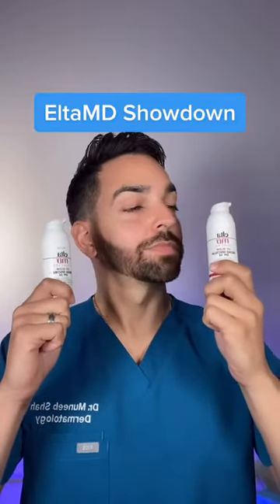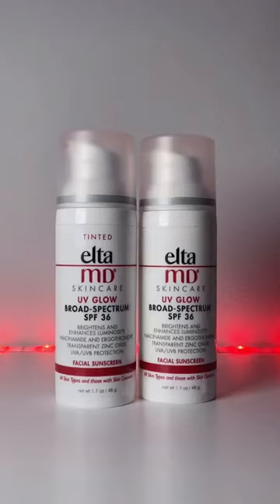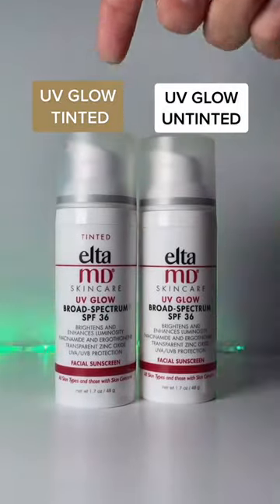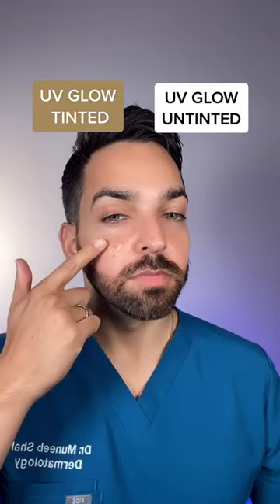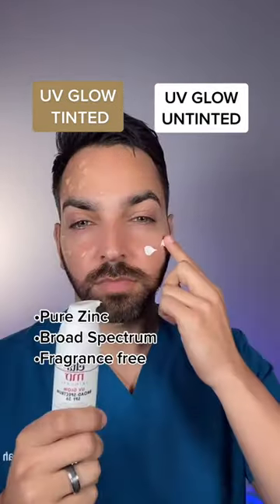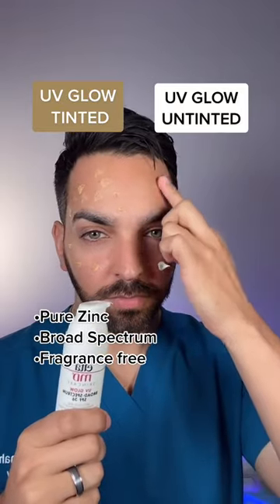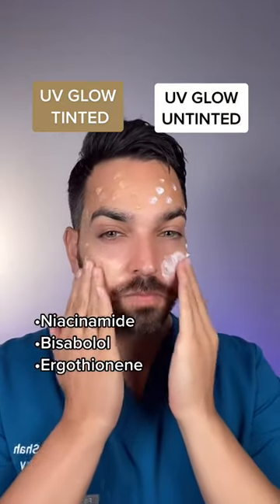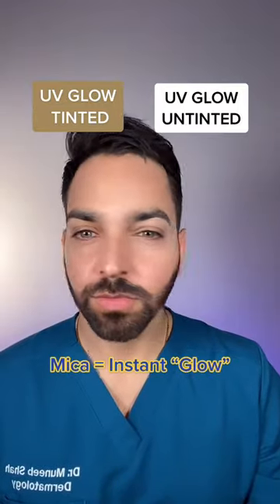ELTAMD UV GLOW UP